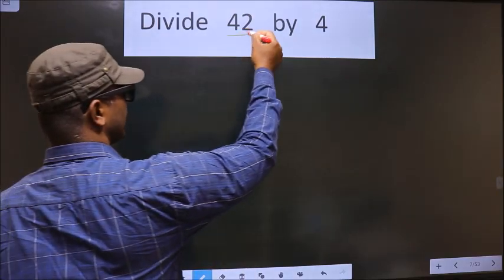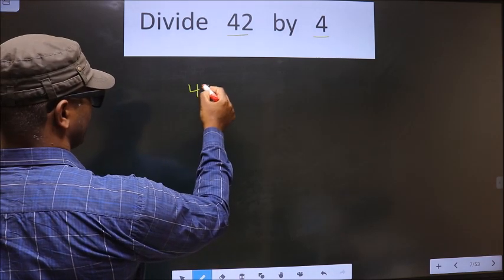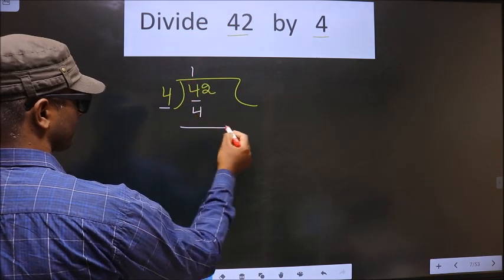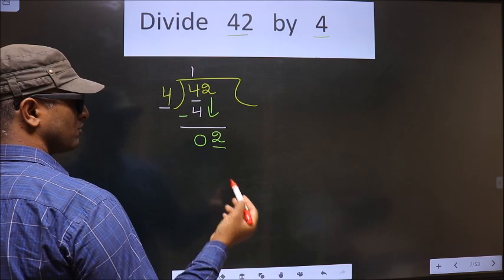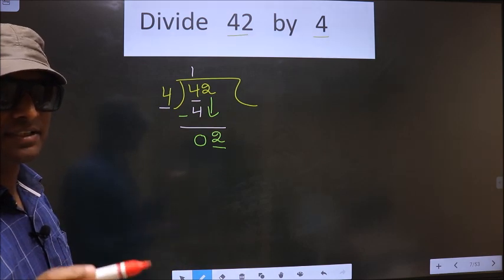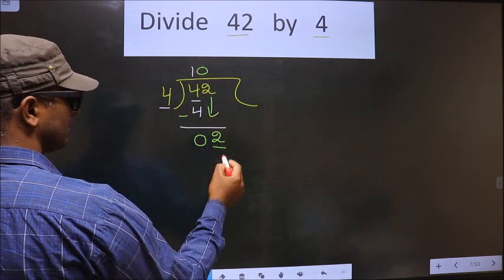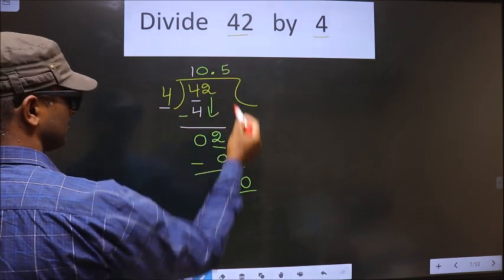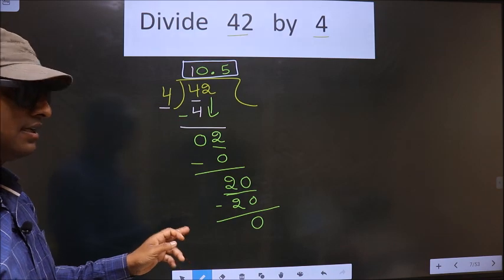Divide 42 by 4 Most common mistake while dividing